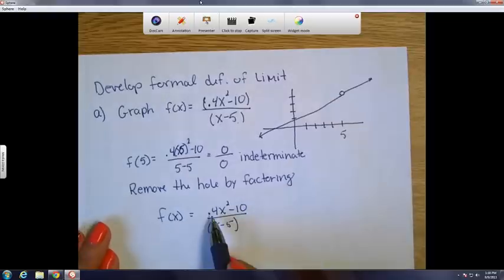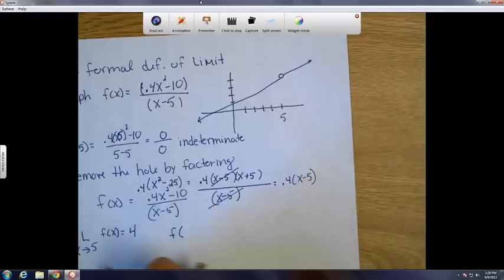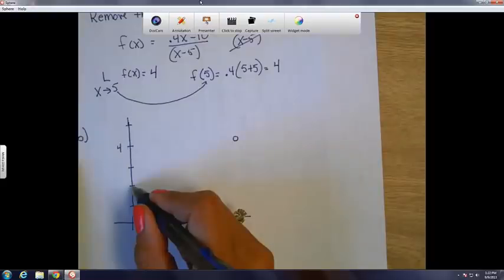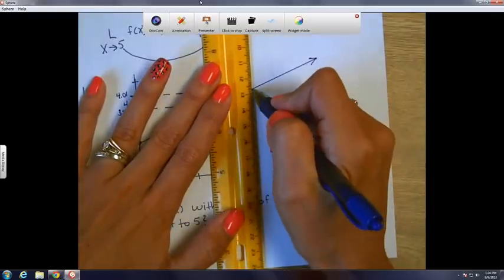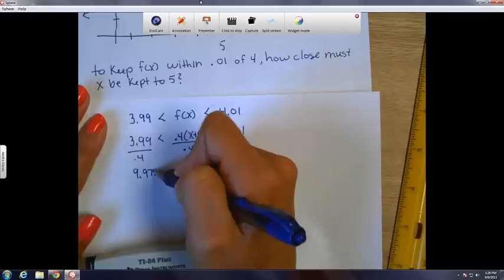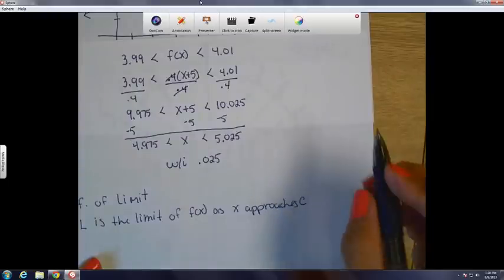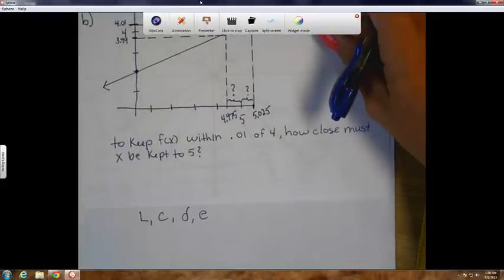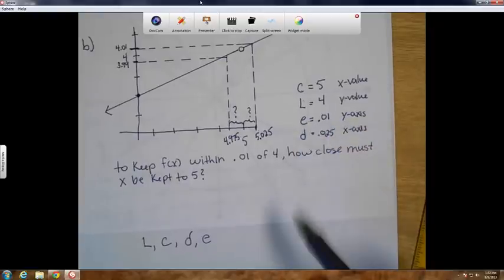C 1 5 day 1 2